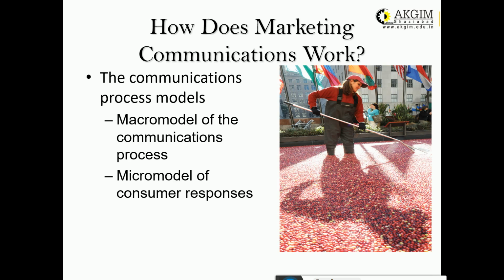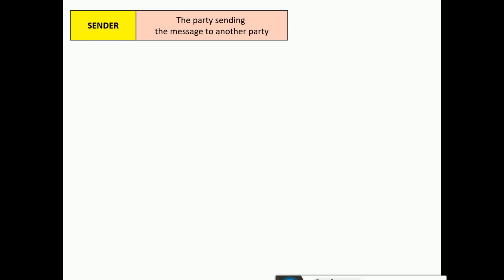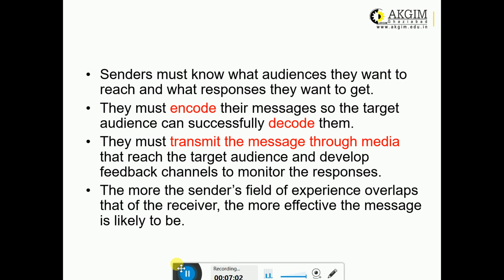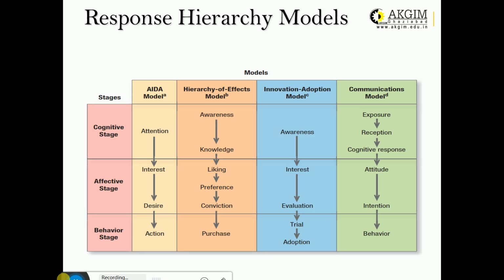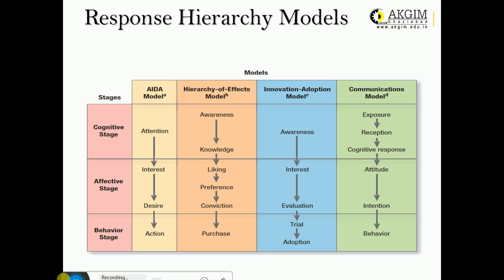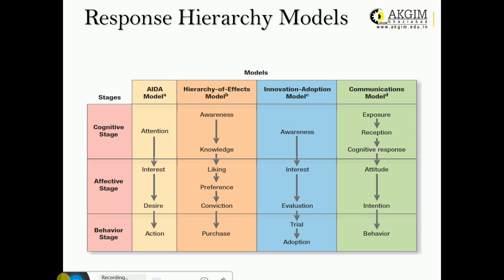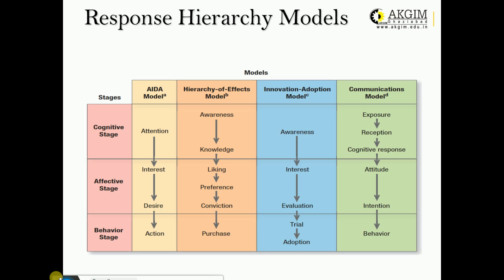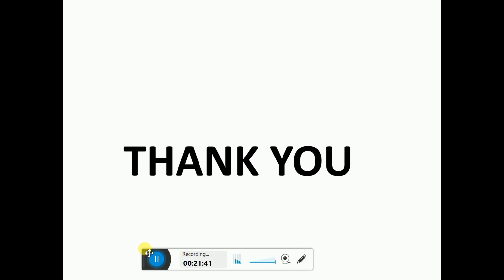CBMC (Unit 3) Session 8 (Communication Process)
Communication Process
Response Hierarchy Model